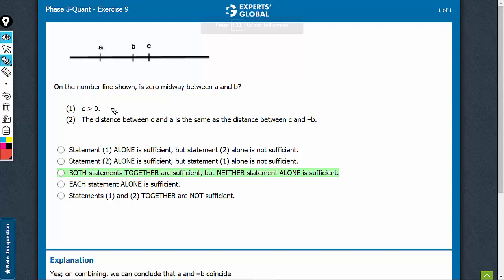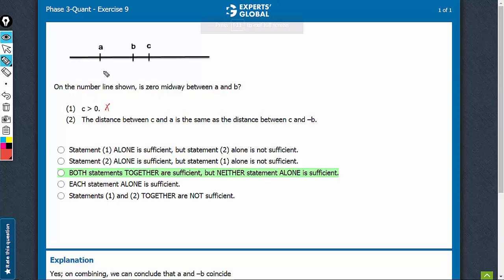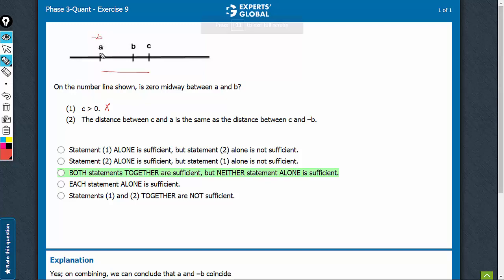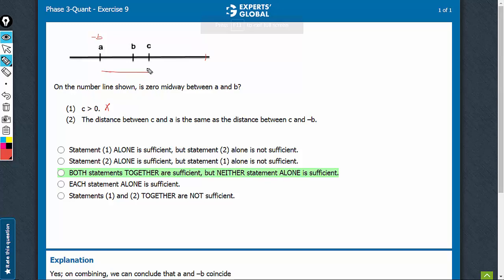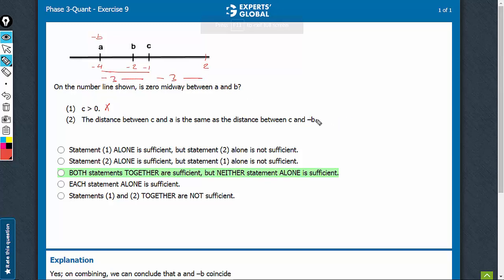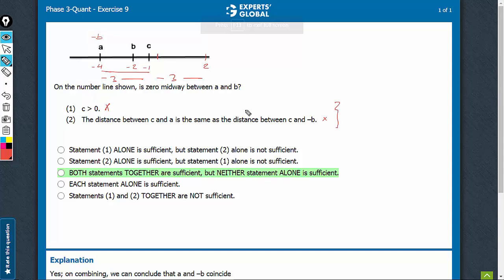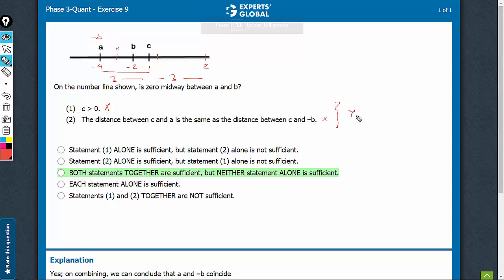On the number line shown, is zero midway between a and b? | 7116 | Experts' Global GMAT Prep